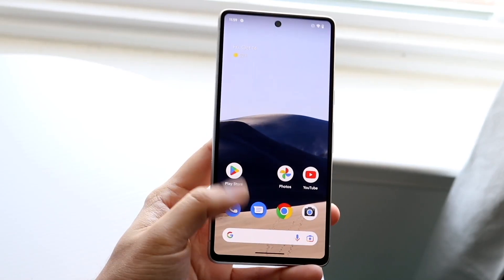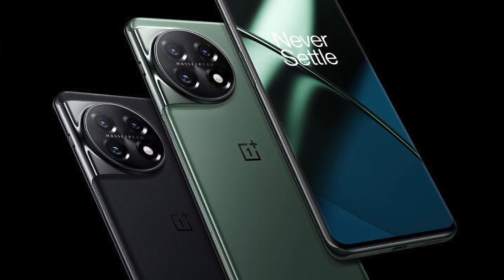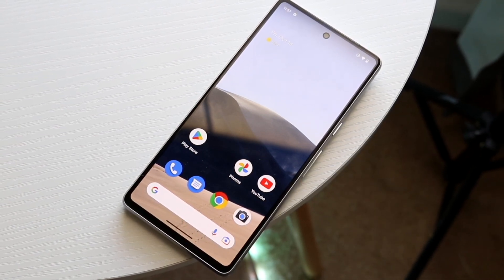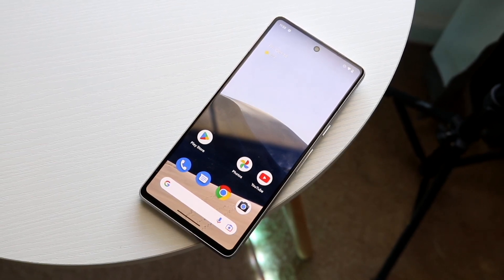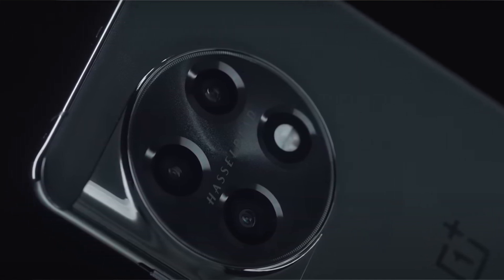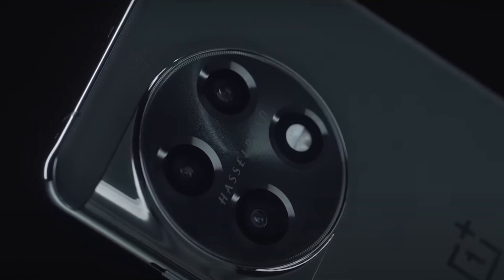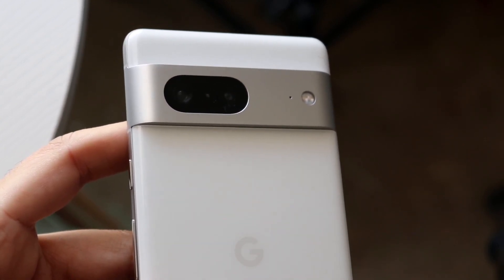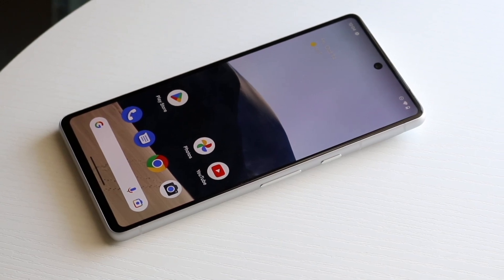OnePlus 11 Vs Google Pixel 7! (Quick Comparison)